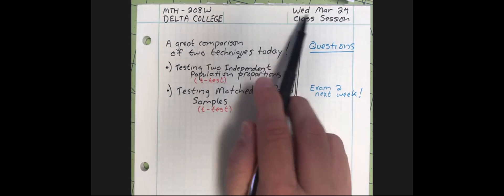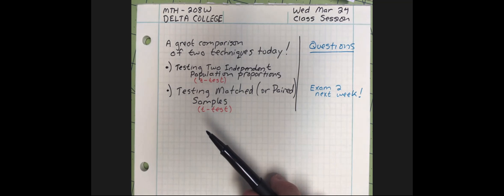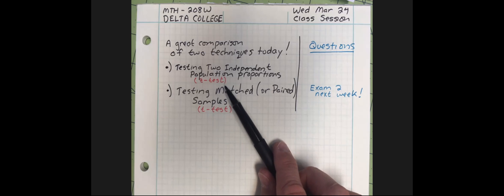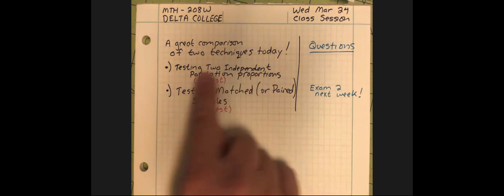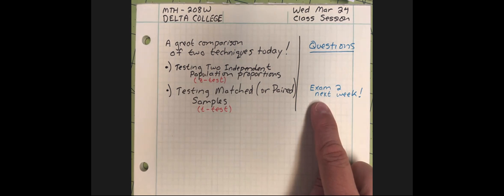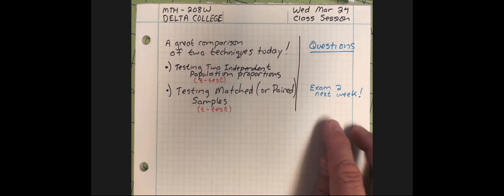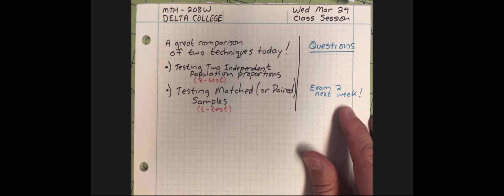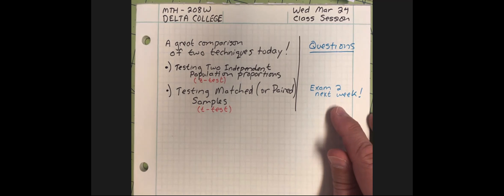2021 03 24 MTH 208W Class Session Video